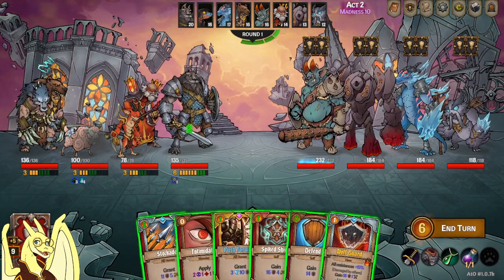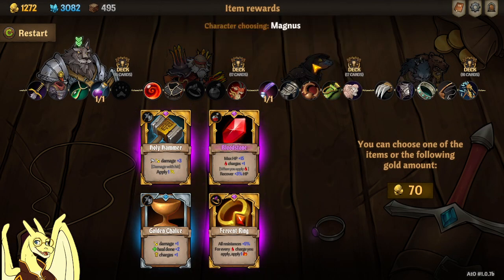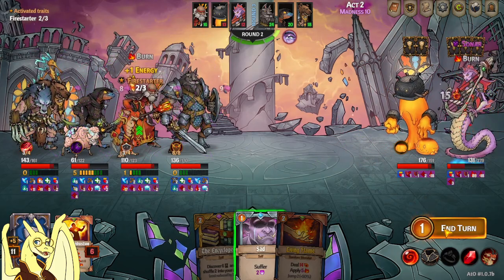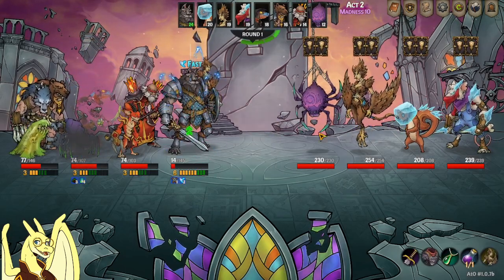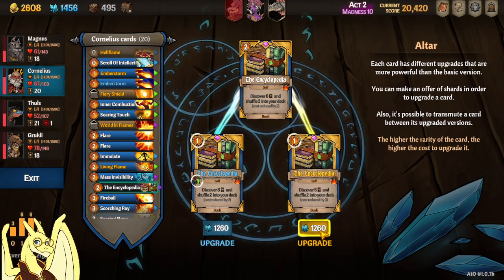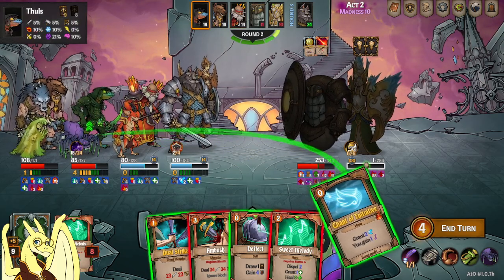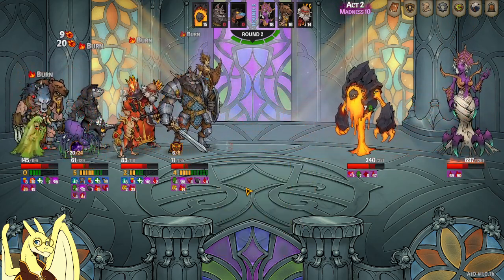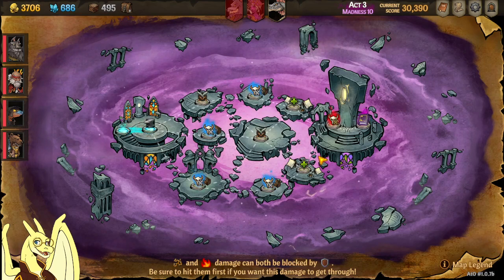Mass Invis/Smoke Bomb are amazing cards - Across the Obelisk Random Hero Run #8 Part 2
It really does prevent so much bad stuff from happening.